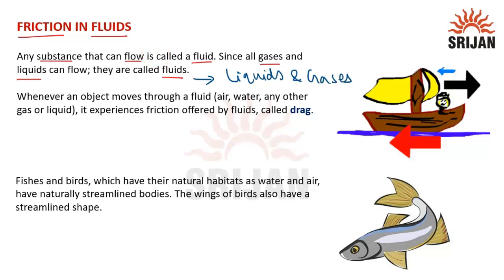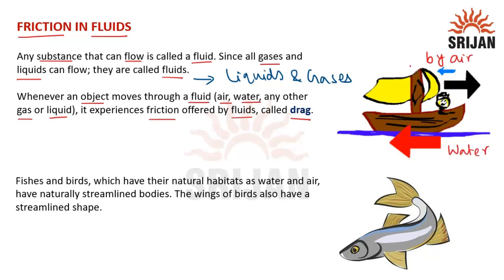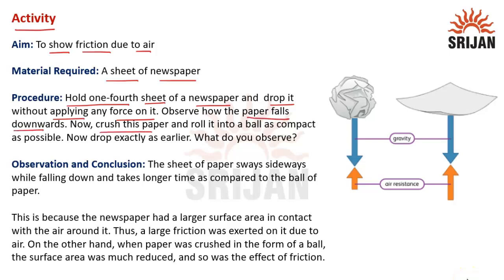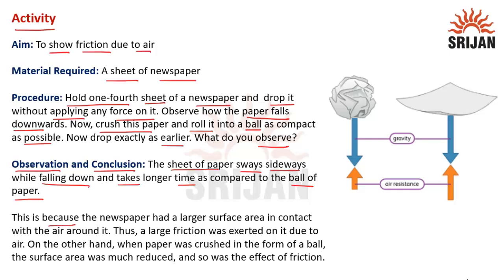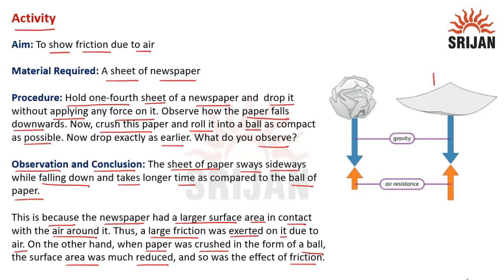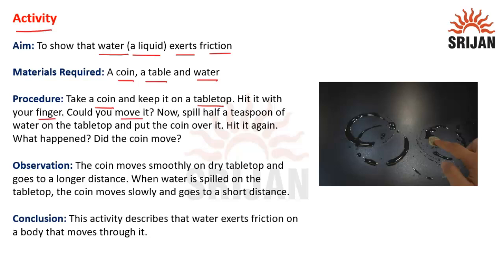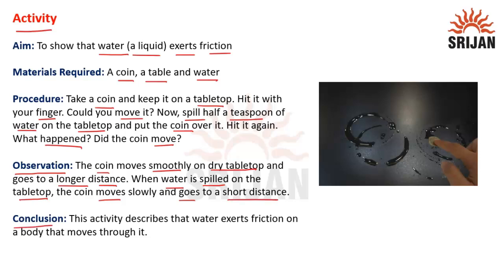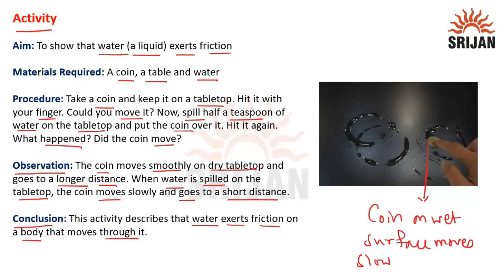8. Friction in Fluids